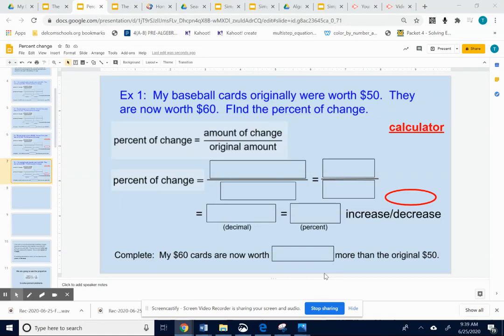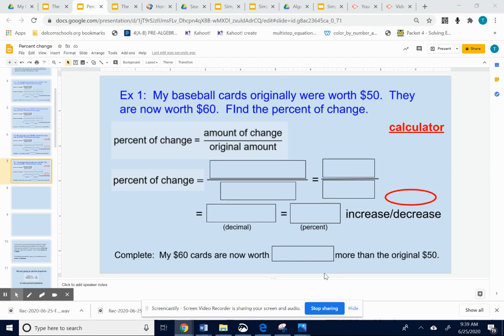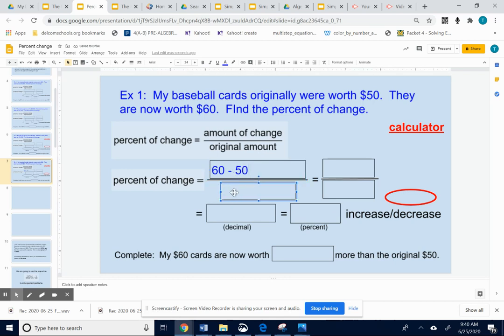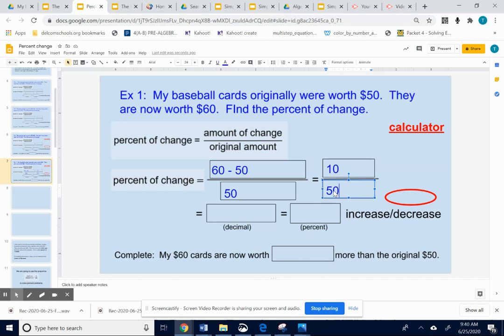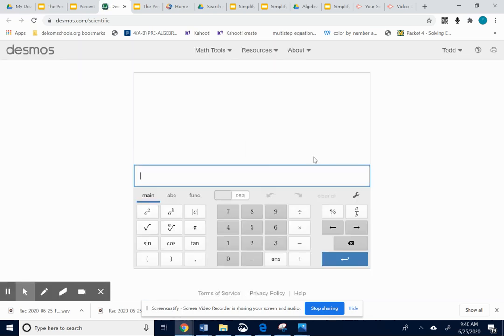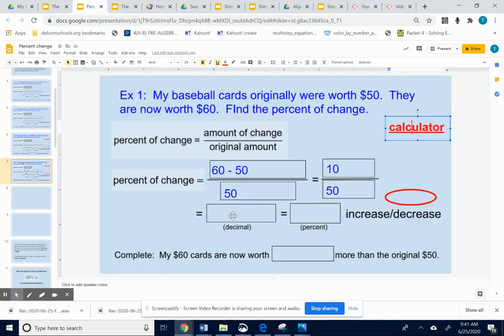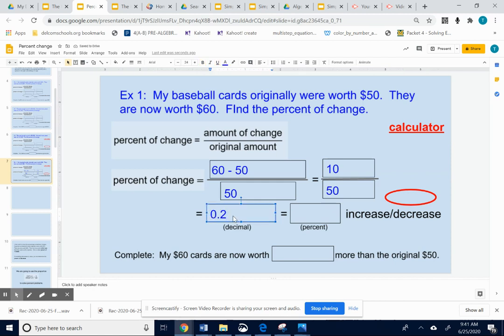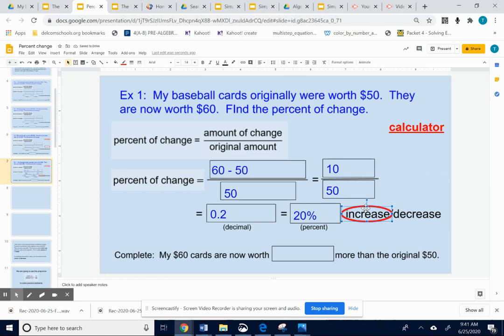ex 1 google slides percent change